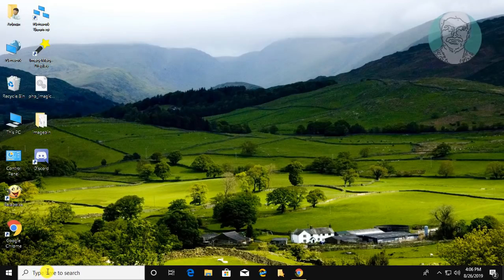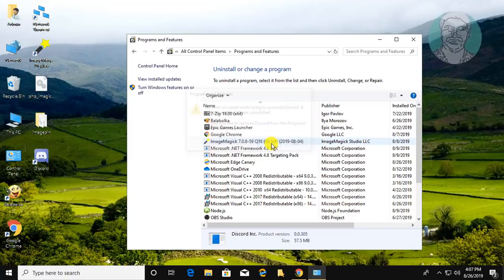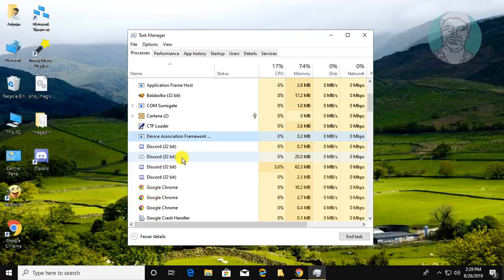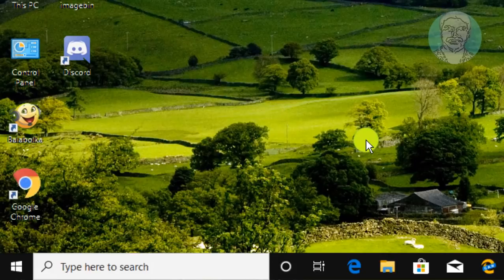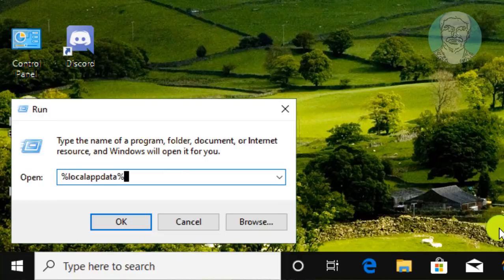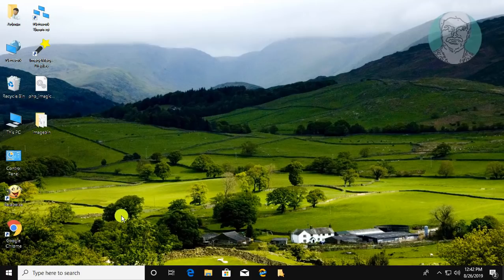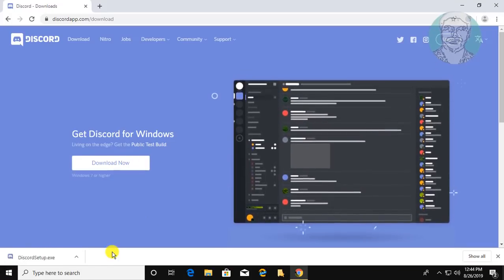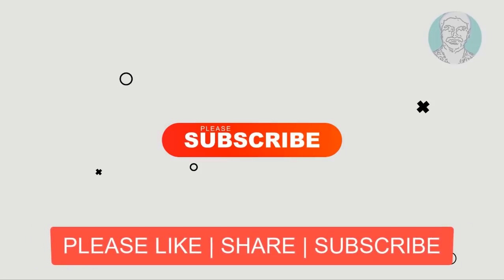Discord : Stuck Updating Forever | Update Loop Fix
This Tutorial Helps to Discord : Stuck Updating Forever | Update Loop Fix

Windows

MacOS